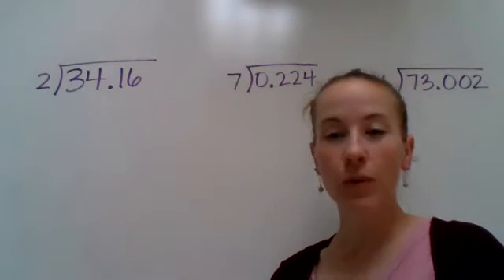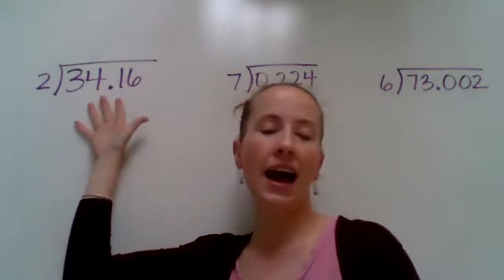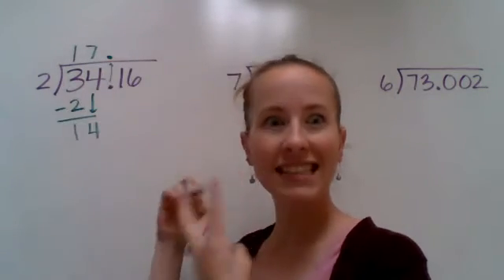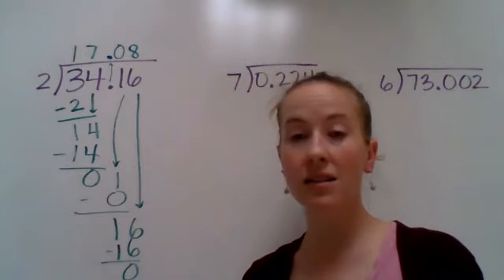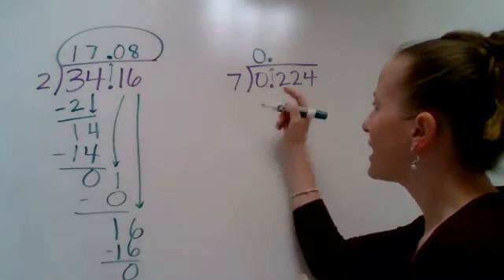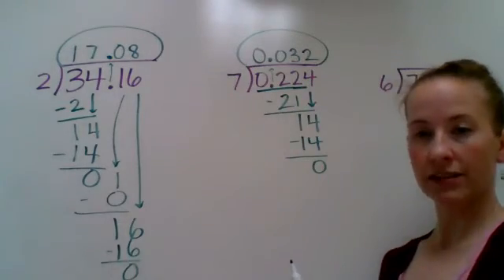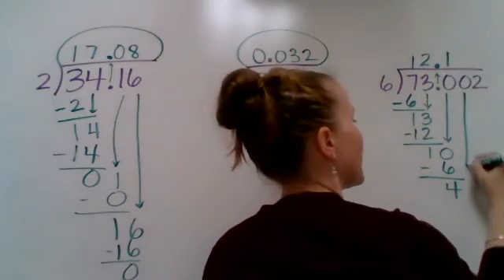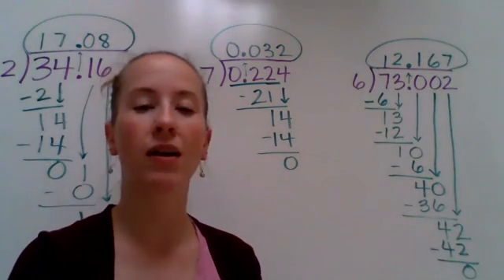Dividing Decimals by Whole Numbers